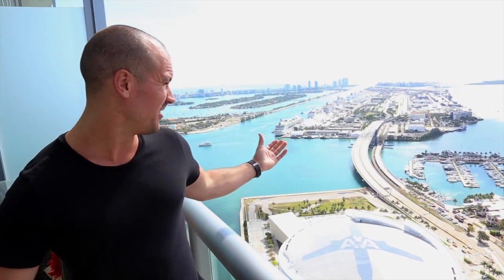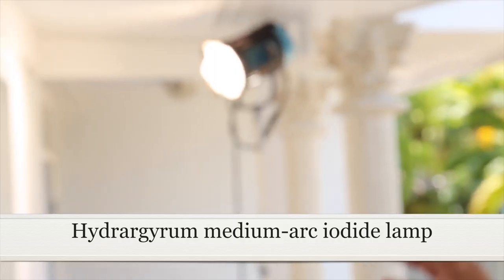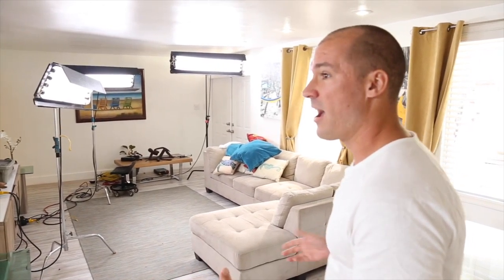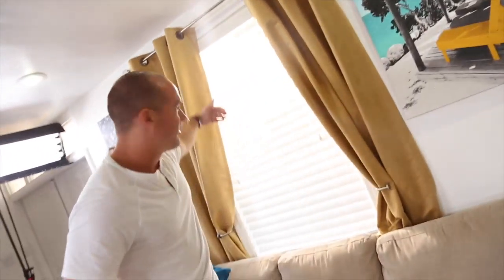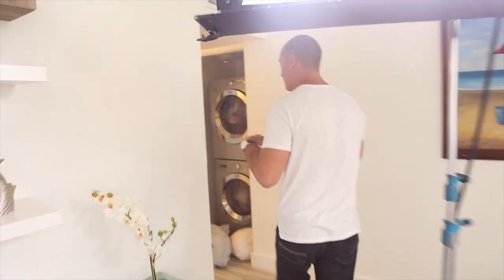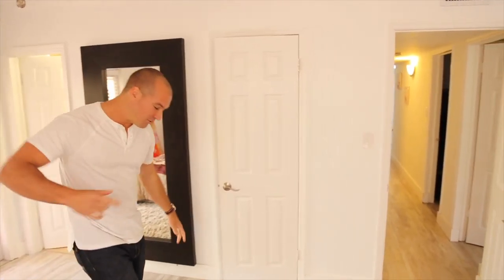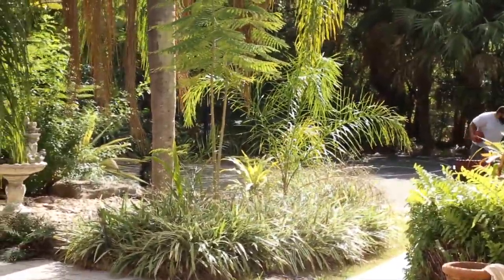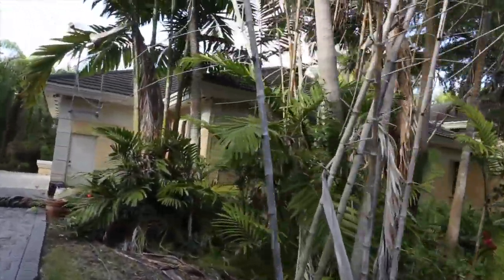Porn Pads & Locations "Sean Lawless Goin In.EP10"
We will explore the many different types and styles of locations used to film adult movies. The locations vary so vastly that Talking in detail about each one would take days. Many locations are used more than once if it has agreeable conditions for both the director and producer. To see if your house/office/or warehouse is suitable simply google "Adult film Location Scout". Thank you for going in with me!